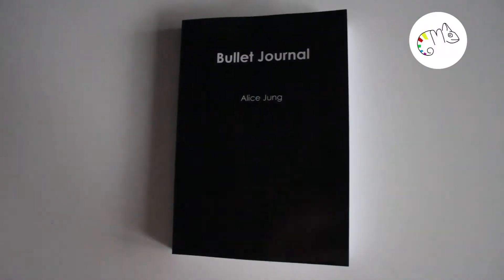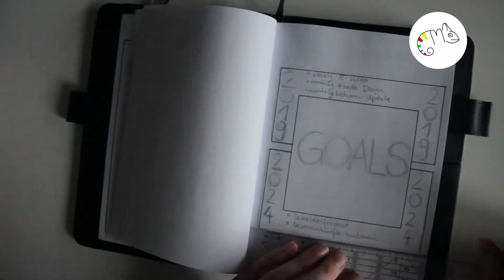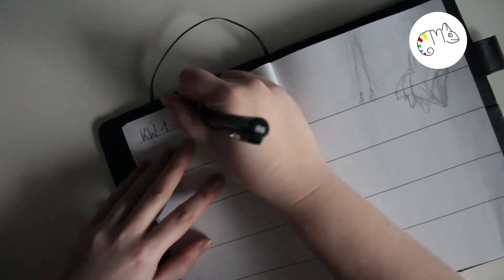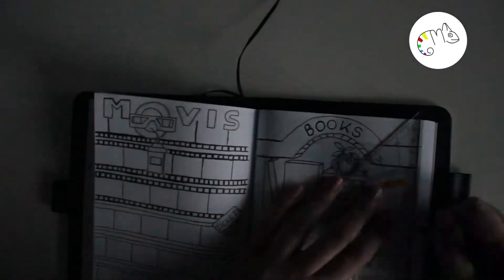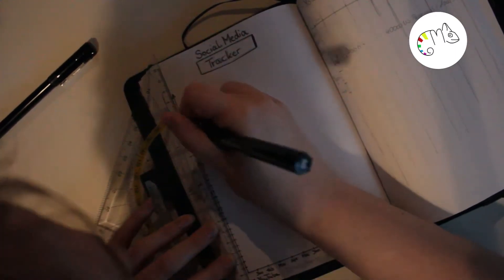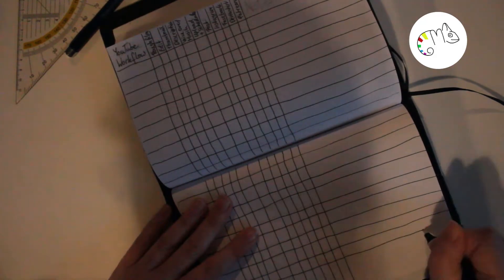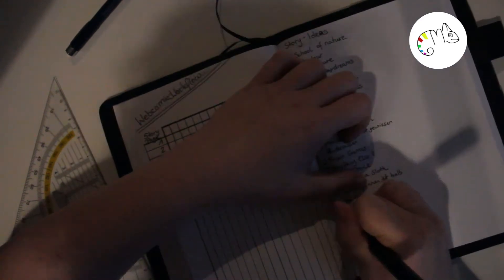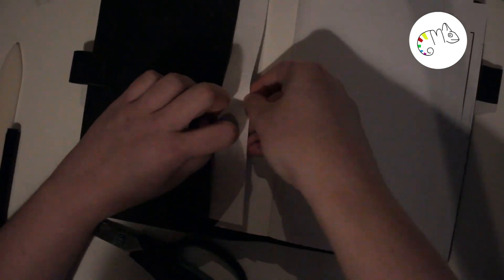Plan with me - Bullet Journal / Timeless Agenda - Set Up 2019 english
My second try with a bullet journal. I made the layout myself and let it print on lulu.com.